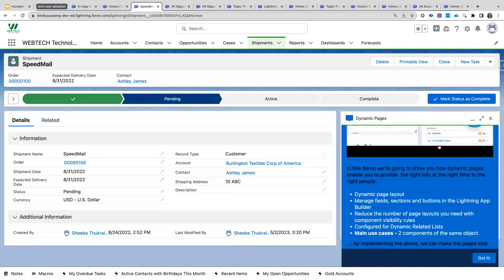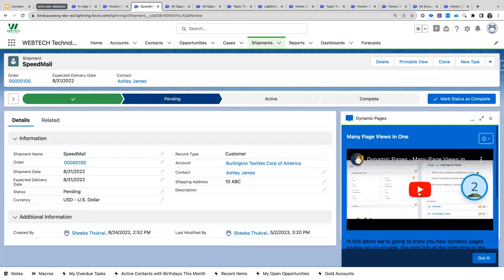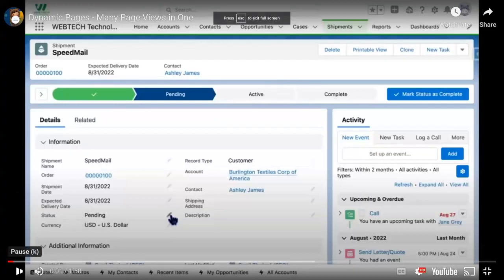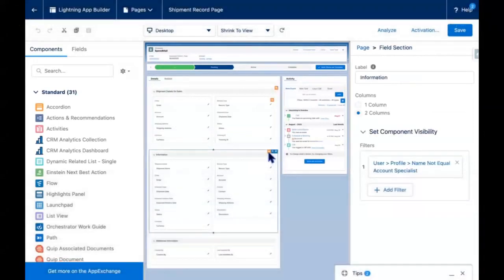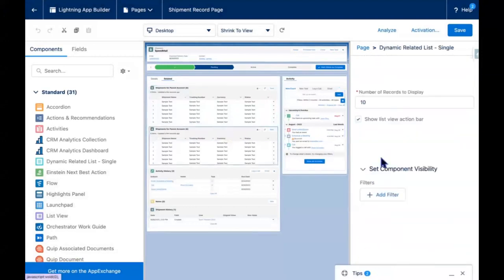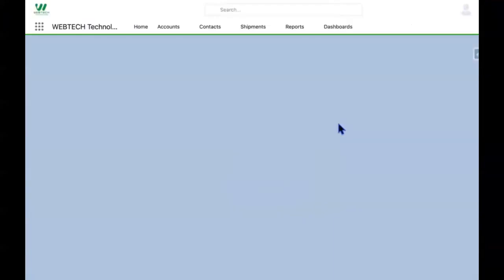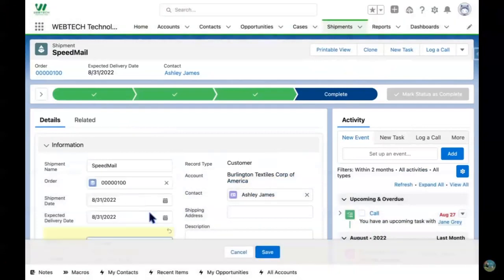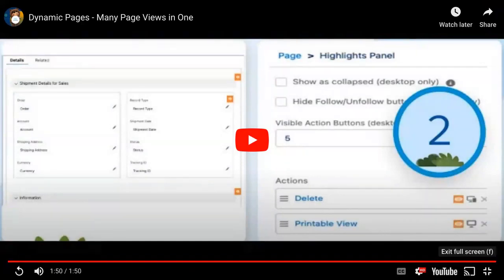Dynamic Pages - Many Page Views in One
In this demo we’re going to show you how dynamic pages enable you to provide the right info at the right time to the right people.

Dynamic page layout
Manage fields, sections and buttons in the Lightning App Builder
Reduce the number of page layouts you need with component visibility rules
Configured for Dynamic Related Lists
Main use cases - 2 components of the same object.
…..by implementing the above, we can make the pages look less busy for the sales team.